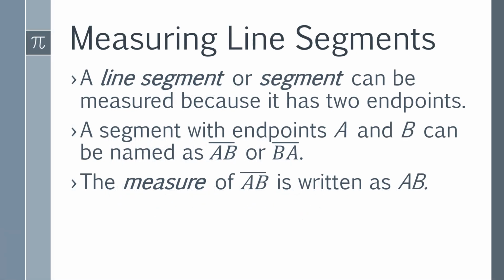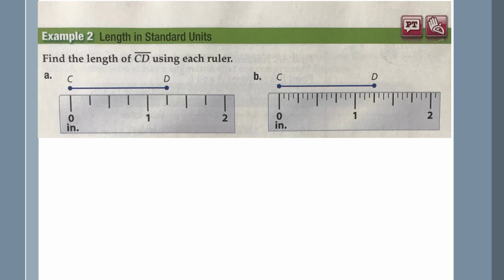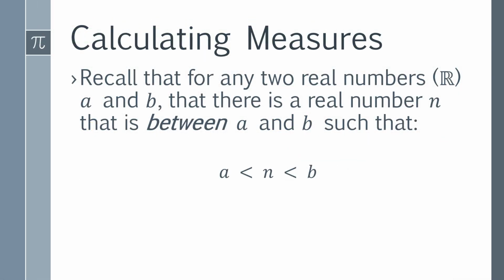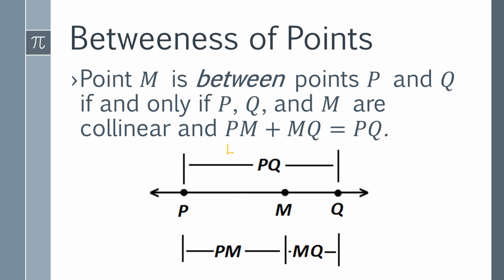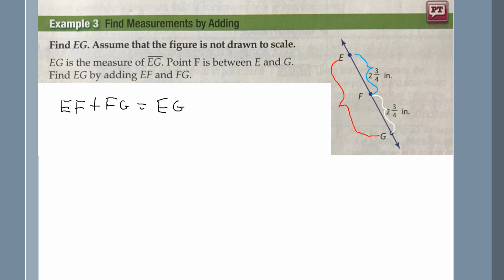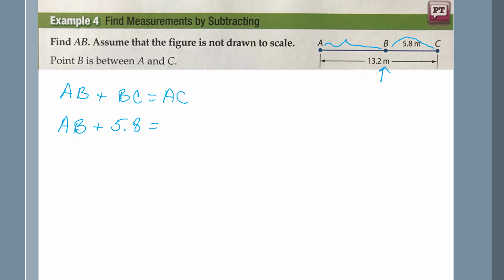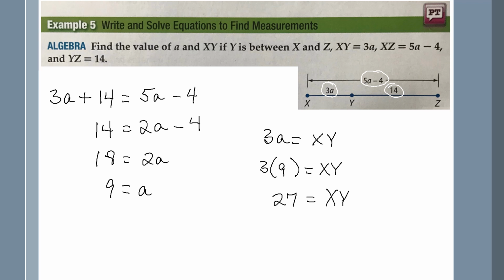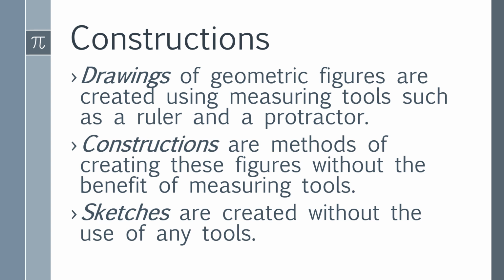Geometry Unit 1 Section 2 Linear Measure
Learn about linear measurement and congruence!